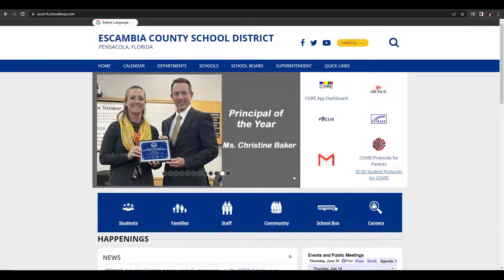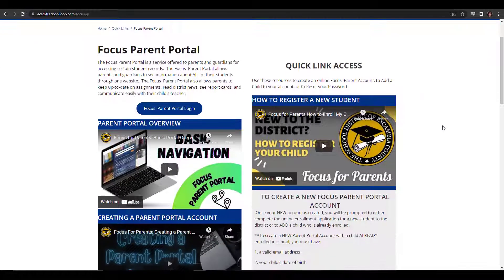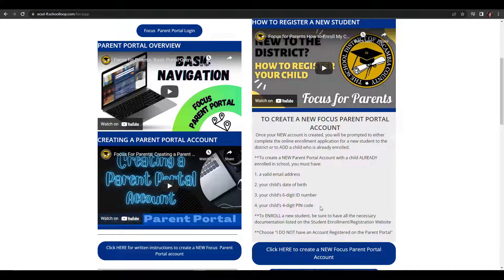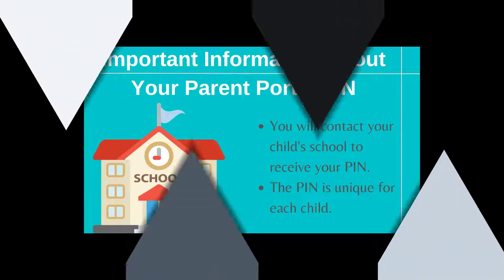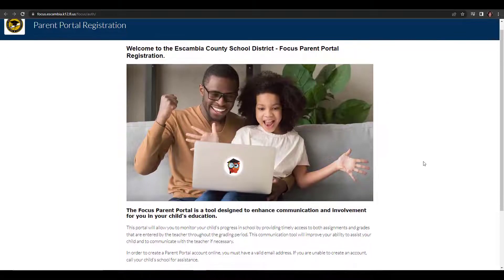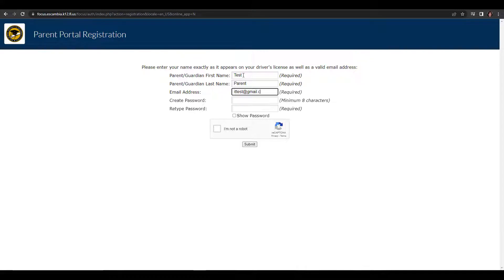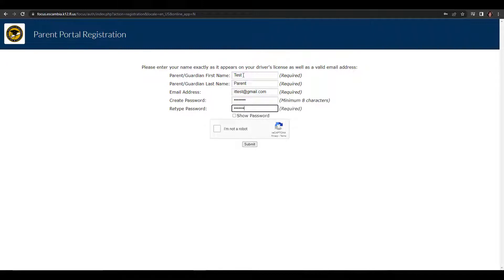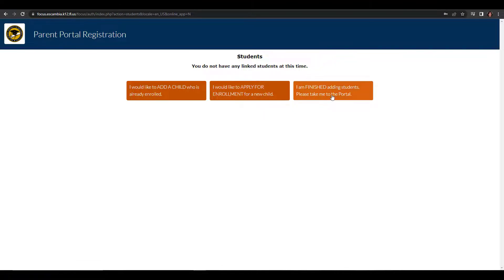Focus for Parents How to Create a Parent Portal Account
💻 Thanks for joining us for "A Byte of Tech". A video series of quick tutorials created for Escambia County School District by the Student Data Team. Click "show more" for detailed information. 💻

Do you have a student in the Escambia County School District, but you don't have a parent portal account in Focus?  This video will show you how quick and easy it is to set up an account.  A parent account will help you monitor your student's progress and keep in contact with their teacher.